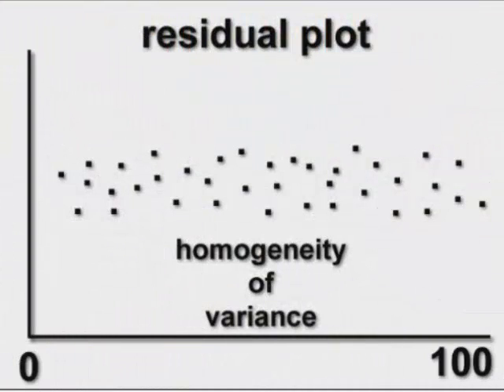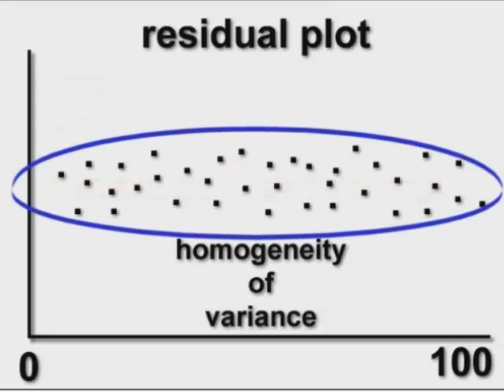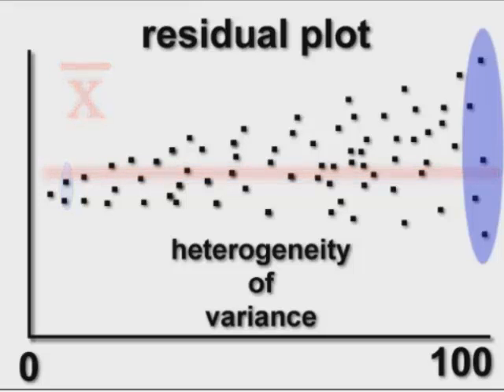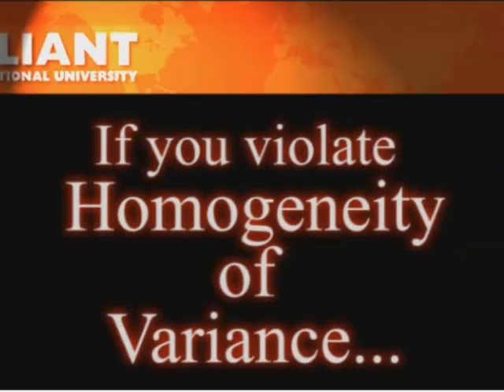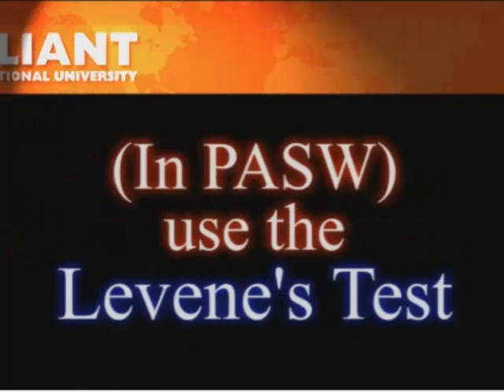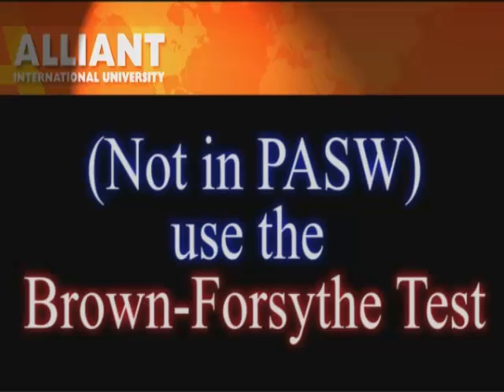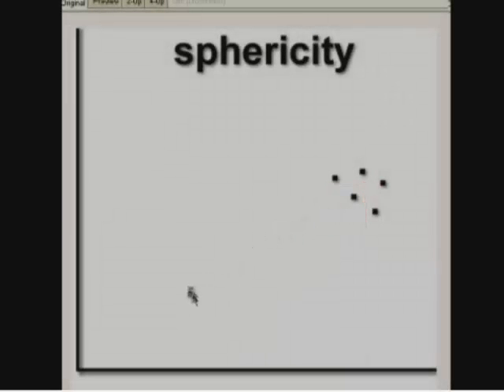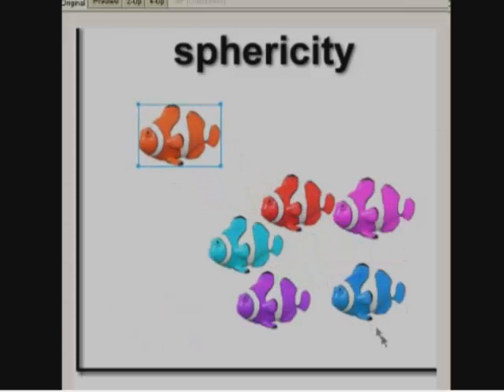homogeneity of variance in a regression model - statsmaster c - (HOMOSCEDASTICITY)